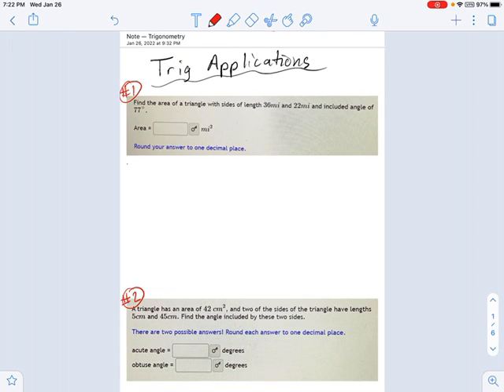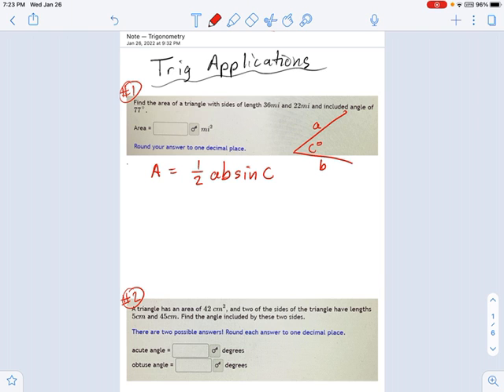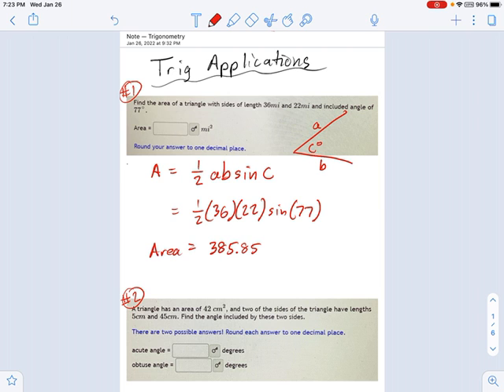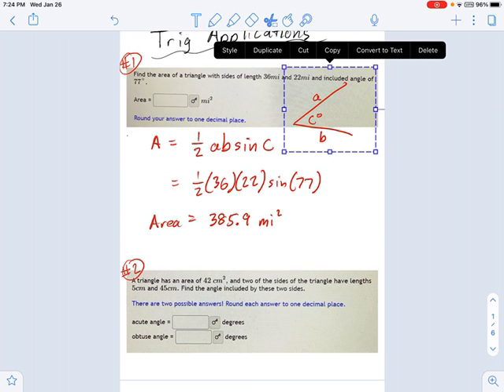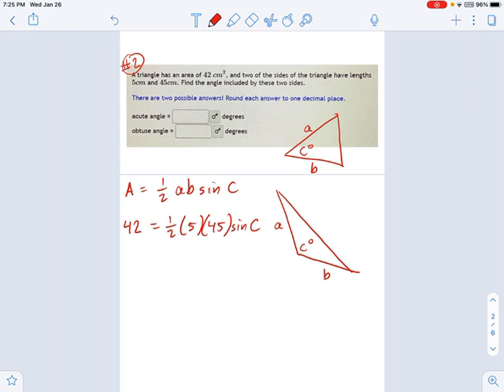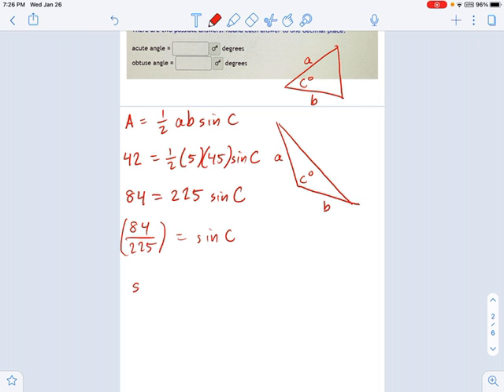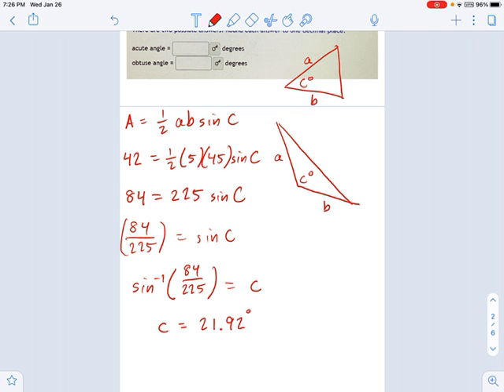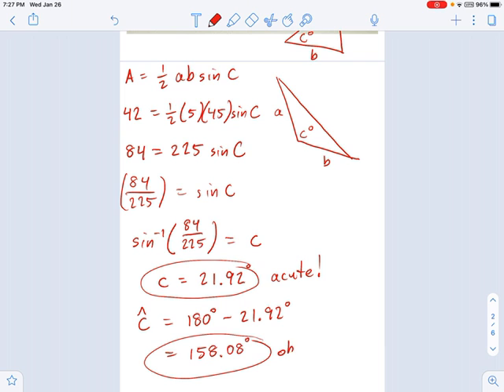SM3.11.21 - Area of Triangle Formula with Sine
Murphy Math --
Evaluate the area of an oblique triangle using the Sine formula 1/2 * a * b * sin(C).  Example shown is introductory, student is given two sides and the included angle.